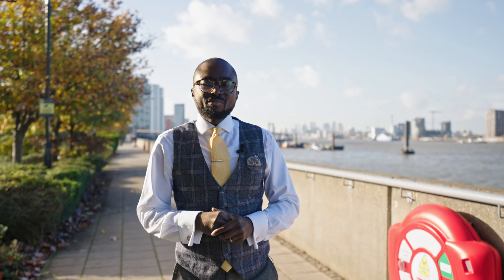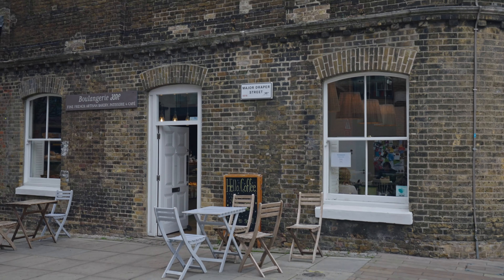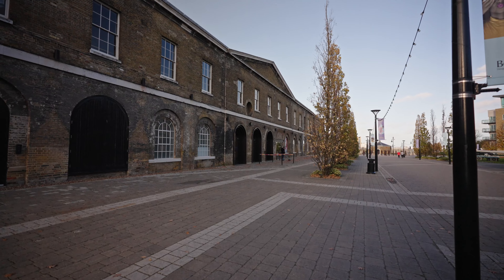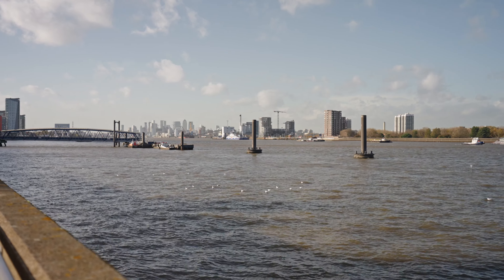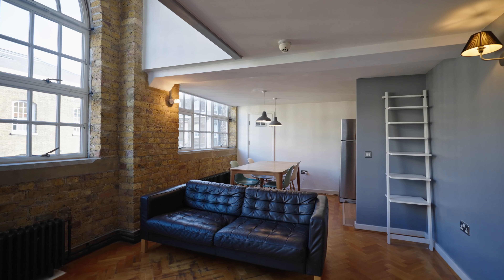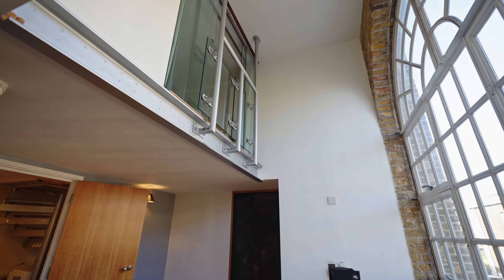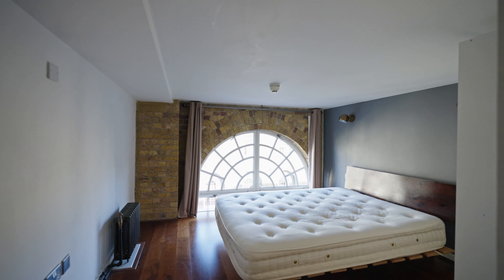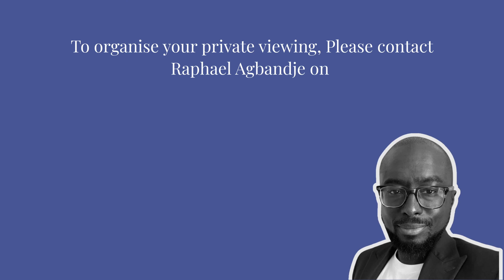Marlborough Road - The Video Tour